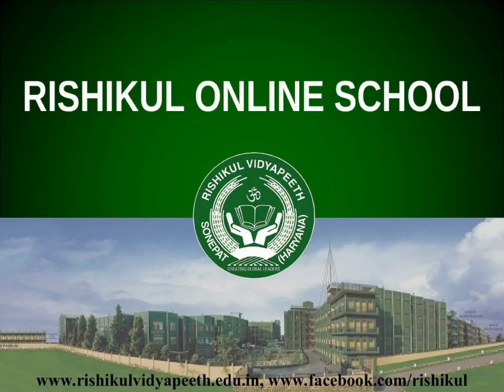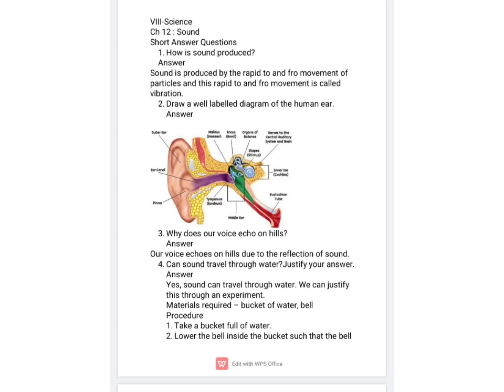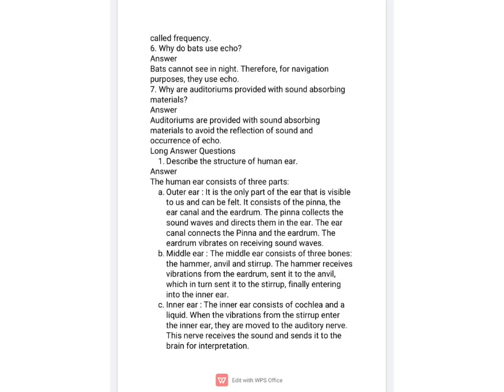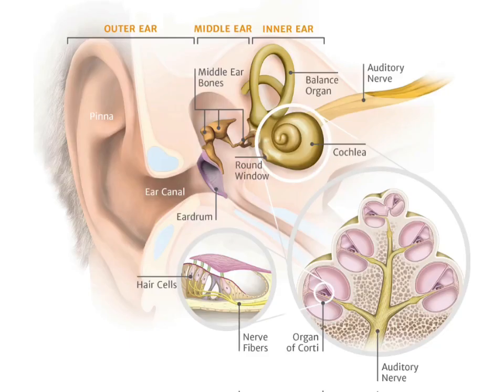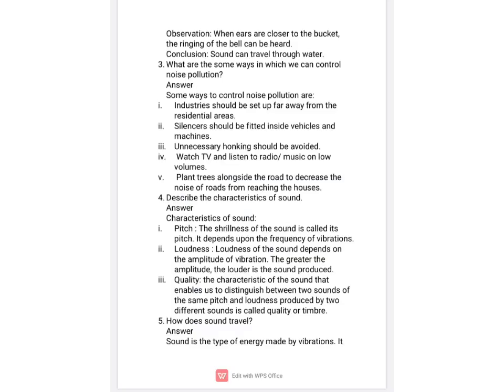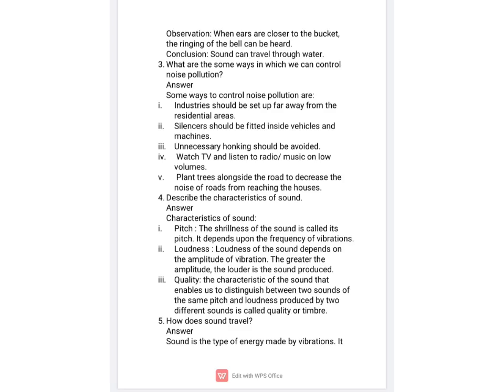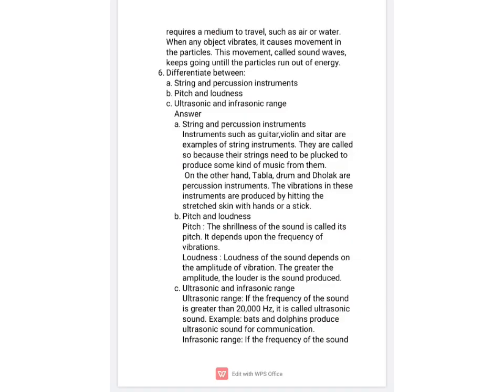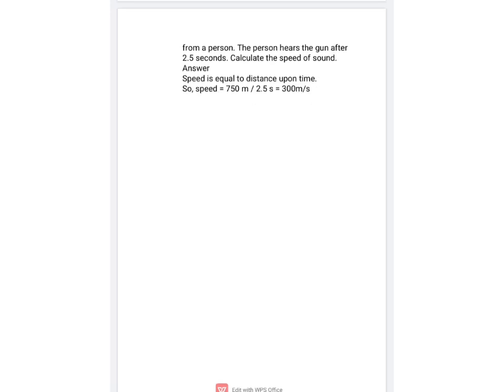Science Ch: 12 Sound ,Module-4 (VIII)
By: Ms Amita